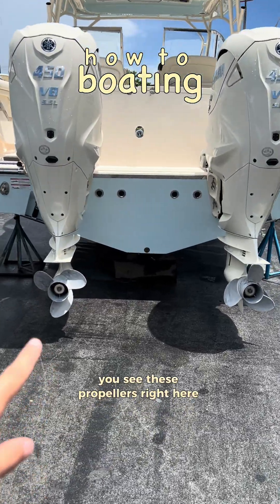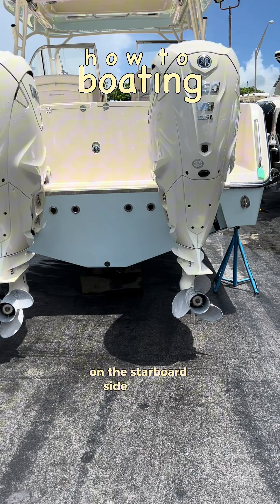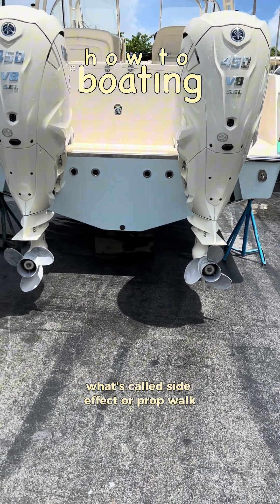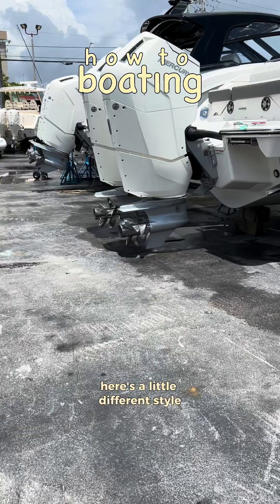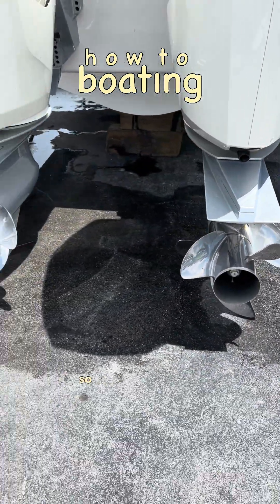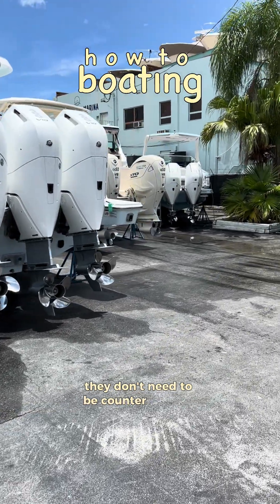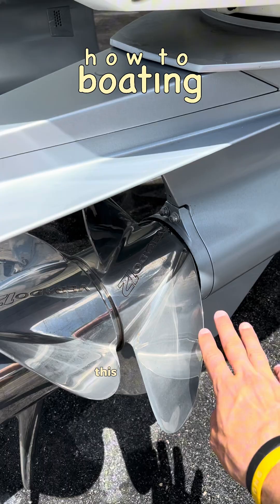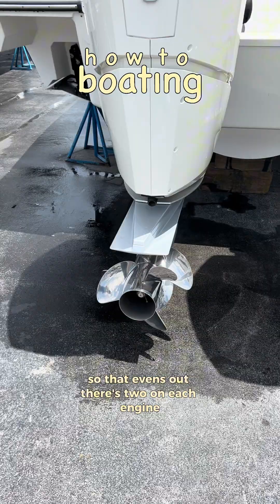What are COUNTER-ROTATING PROPS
There is a big difference between these two boats. The first boat shown has one prop for each engine. Each engine spins counter to one another to avoid side effect. If both props spin the same way in forward, the stern will drift to one side, making a difficult to handle. The other vessel has two engines with two props each. Each engine has its own counter rotating blades.